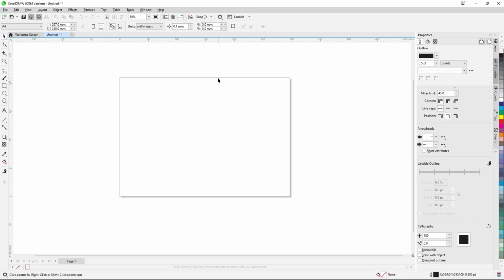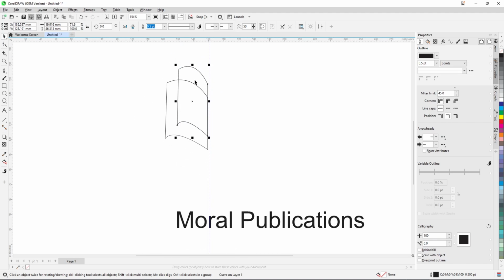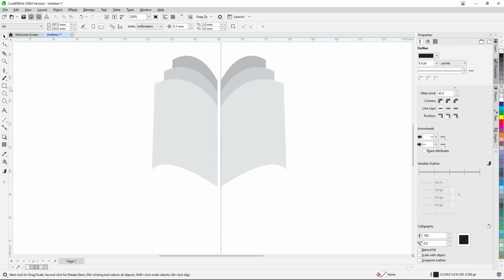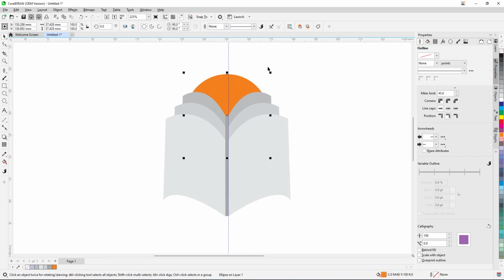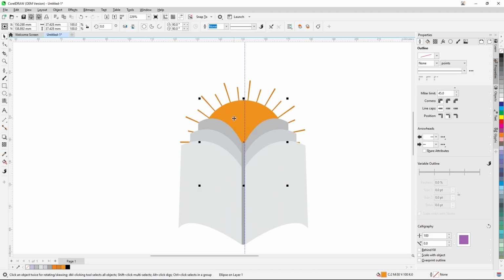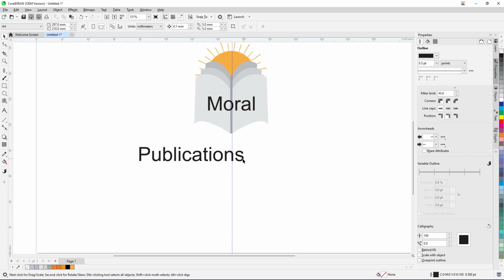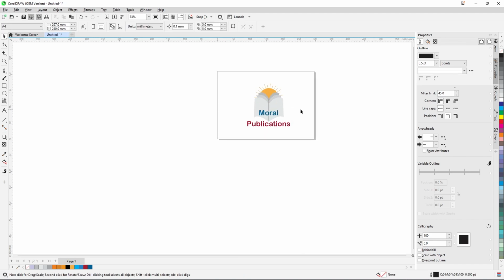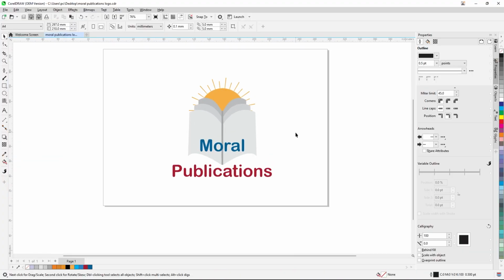coreldraw Logo logoDesign design art cartoon vector 2dart videos graphics